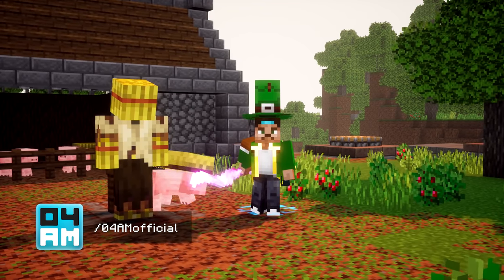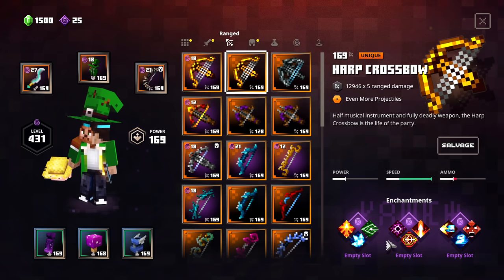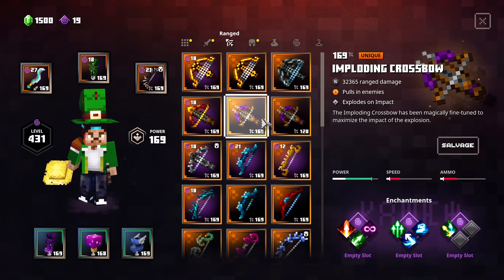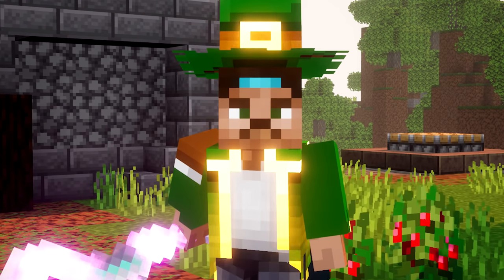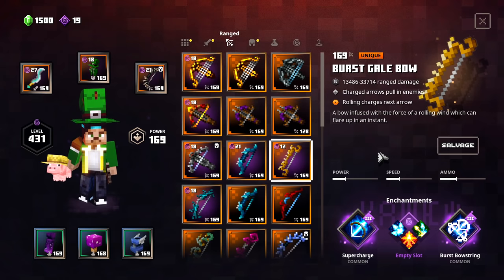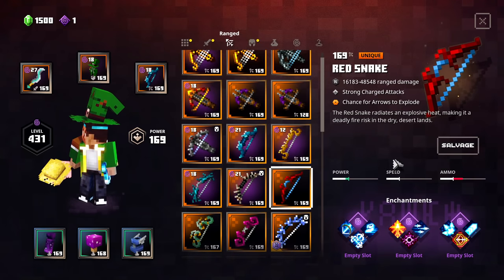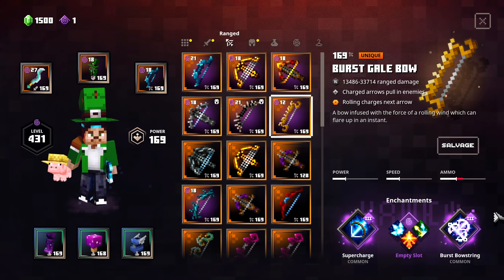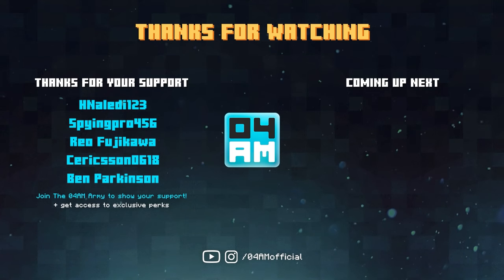THE BEST RANGED WEAPON IN MINECRAFT DUNGEONS?! Top Tier Weapons & Best Enchantments Breakdown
What is THE BEST ranged weapon in Minecraft Dungeons? In this video, I will talk about the most popular Top Tier Ranged Weapons in Minecraft Dungeons and which one of them is the best to use for the maximum Apocalypse Plus difficulty levels. I will show you the best Enchantments, talk about their pros and cons and of course recommend you which one I would use in certain situations. Some ranged weapons are great for close quarter combat, work pretty much as shotguns, while others are nice to snipe down tanky enemy targets or are just great for speed running or having as sidearm for healing. I really like to have something which is very balanced, so we are having a look at the Winter's Touch, Harp Crossbow and Exploding Crossbows mainly as well as other ones like the Guardian Bow and Red Snake which are definitely the most popular ones in the game. Time to get real!

04AM's 1.16.4 SMP Minecraft server IP: 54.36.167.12

04AM